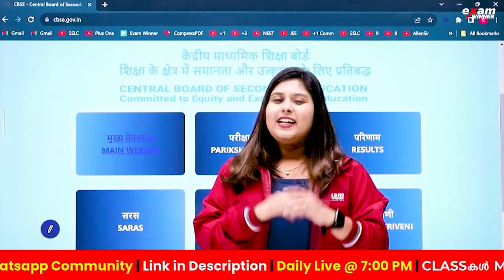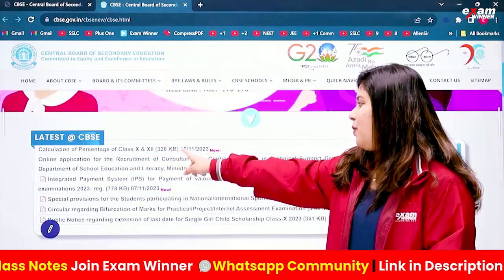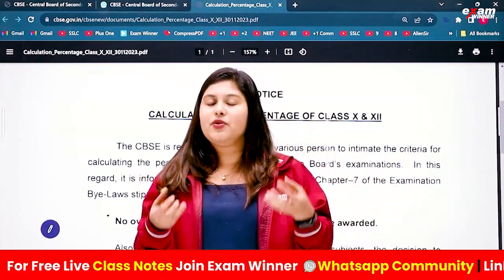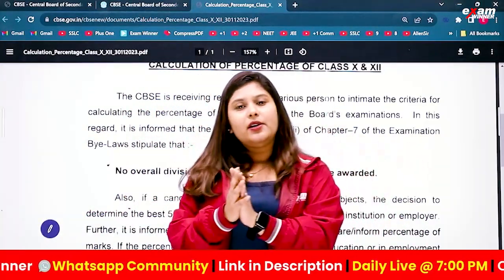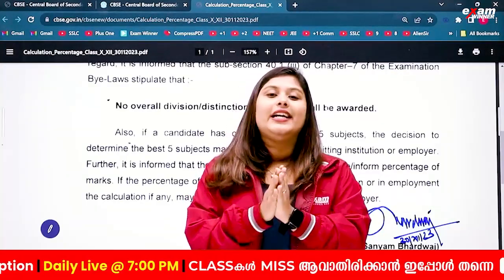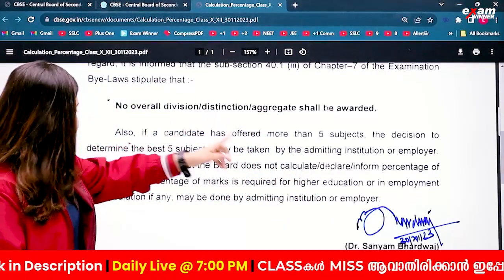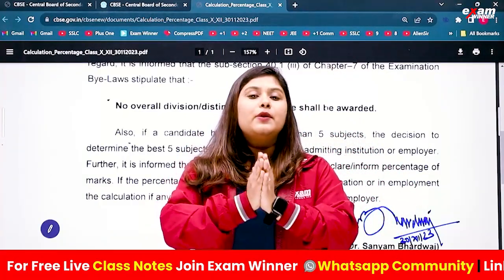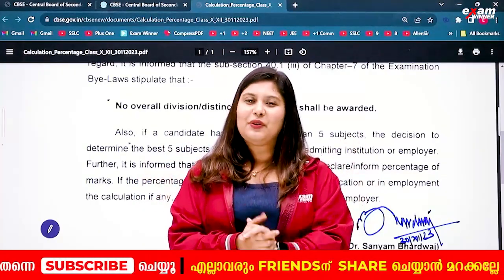🛑CBSE CLASS 12 LATEST UPDATE🛑 | 😳CALCULATION OF PERCENTAGE METHOD CHANGED 😳| CBSE BOARD EXAM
Introducing kerala's best learning platform , ExamWinner Learning Solutions – Your Path to Academic Excellence!

At ExamWinner, we are dedicated to transforming the educational journey of students from class 1 to 12 into a seamless and triumphant experience. Our mission is simple yet profound: to empower students with the tools and resources they need to not just succeed, but to excel in their studies. We understand the challenges that students face in today's competitive world, and we're here to guide them towards becoming true champions of learning. CBSE Class 11 & 12 Board Exam | 30 Days Study Challenge Sunday @:7 PM

🔥🔥🚶 🚶 To Join Plus One Batch  and Plus One NEET/KEAM Batch📱WhatsApp " Hi " to 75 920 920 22 🚶 🚶 🔥🔥

😎Plus One Tuition Batch(Agni Batch💥)
🔥Batch Details🔥
✴ Plus One Full Syllabus Recorded Class
✴ FREE Exam Winner Full Book Set
 To join Exam Winner Plus One Agni Batch, 📱WhatsApp "Hi" to 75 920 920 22

👷‍♀️👨‍🎓Plus One Tuition +NEET / KEAM Batch👷‍♀️👨‍🎓
🔥Batch Details🔥
✴ All Batch Features of Plus One Agni batch
✴ Live Classes For NEET and KEAM
To join Exam Winner Plus One Agni + KEAM Batch, 📱WhatsApp "Hi" to 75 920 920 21

😎Plus Two Tuition Batch(Uyare Batch💥)
🔥Batch Details🔥
✴ Plus Two Full Syllabus Recorded Class
 To join Exam Winner Plus Two Uyare Batch, 📱WhatsApp "Hi" to 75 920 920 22

👩‍⚕️✌Plus Two Tuition + NEET/KEAM  Batch  🤩👨‍⚕️
🔥Batch Details🔥
✴ All Batch Features of Plus Two Uyare batch
 To join Exam Winner Plus Two Uyare + NEET  Batch, 📱WhatsApp "Hi" to 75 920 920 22